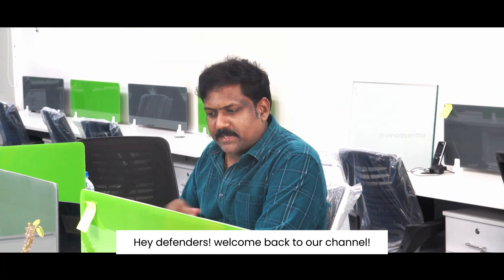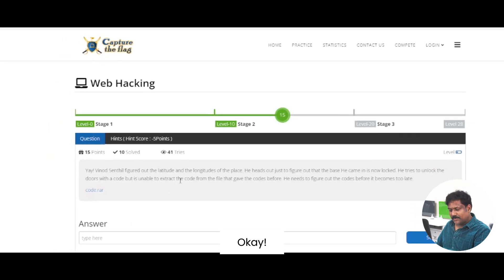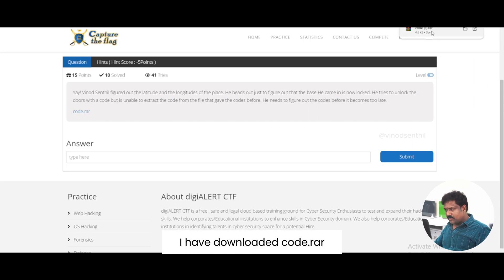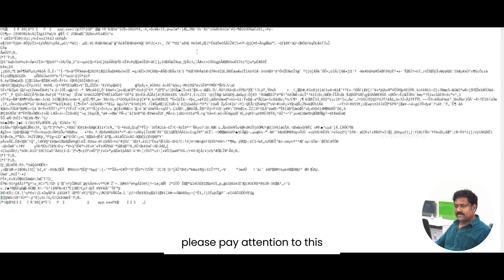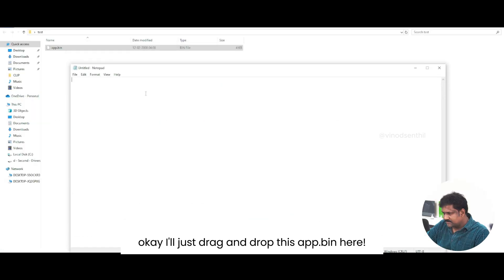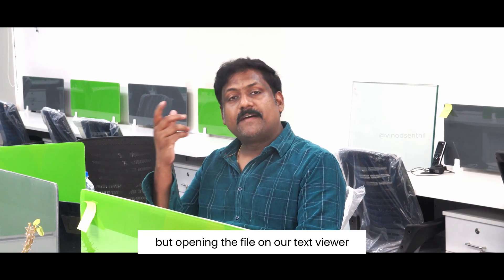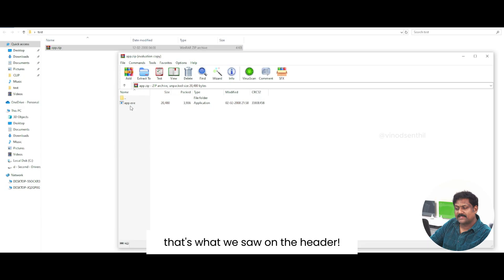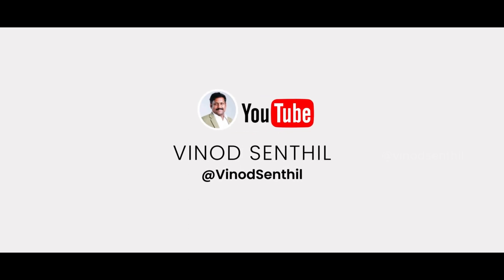Unlock CTF Level 15: Master Reverse Engineering & Extract Credentials! Part-1 | Vinod Senthil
Embark on our journey through CTF Level 15, where we face a locked door and a cryptic code concealed within a compressed file. Follow along as we employ reverse engineering techniques, using tools like OLLY DBG, to unveil crucial credentials buried within the file structure. Witness the complexity of each challenge as we delve deeper into cybersecurity concepts, from steganography to insecure data storage.